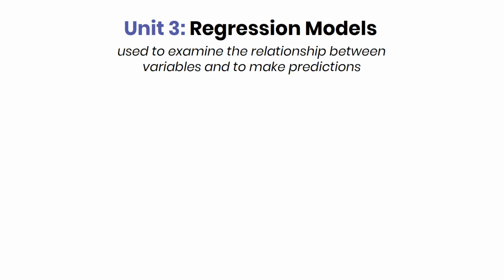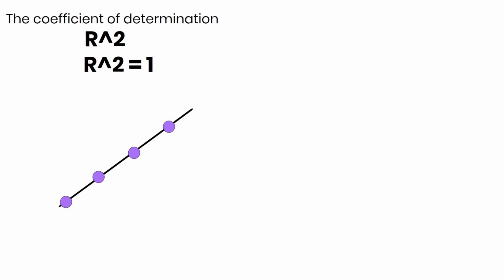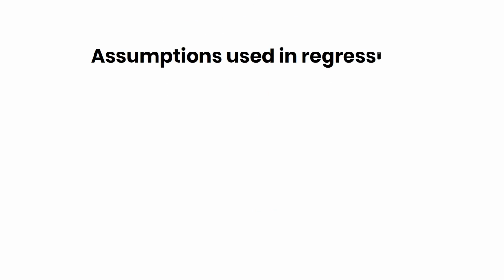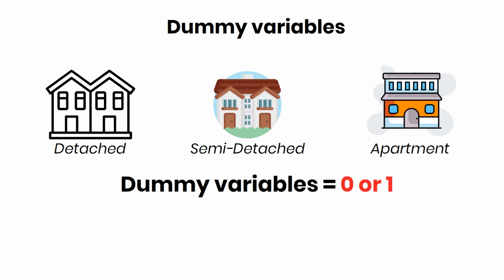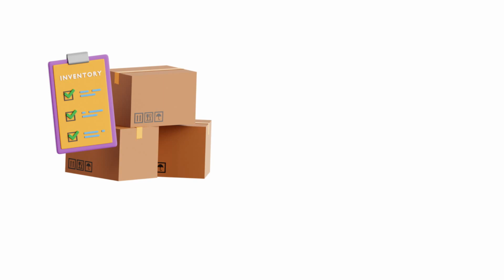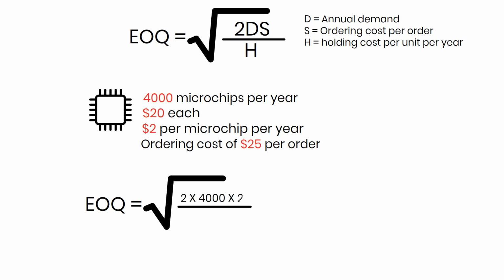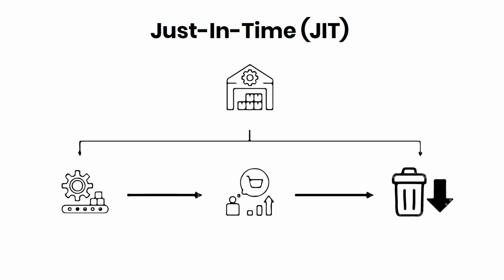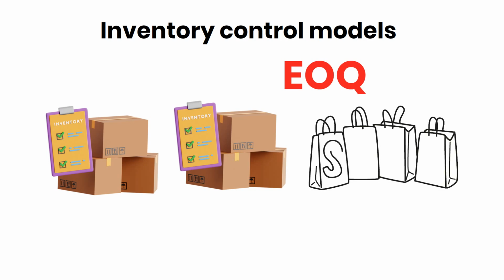MAT-303 Module 2